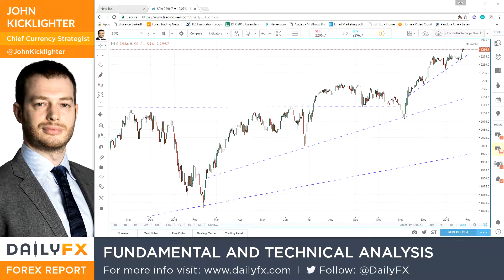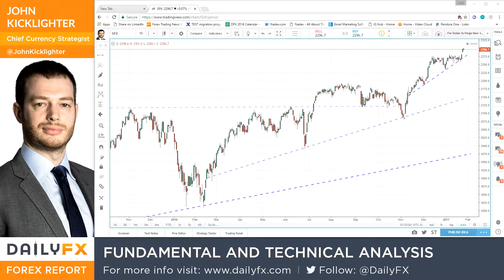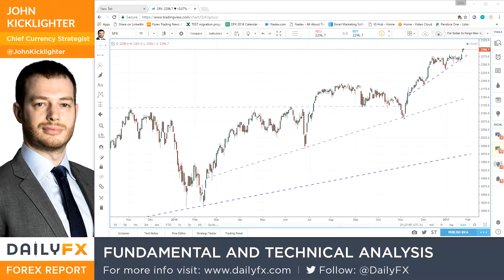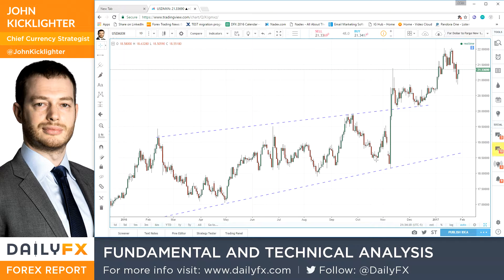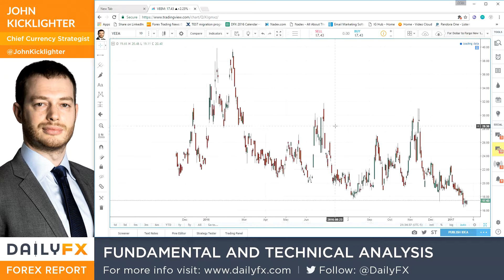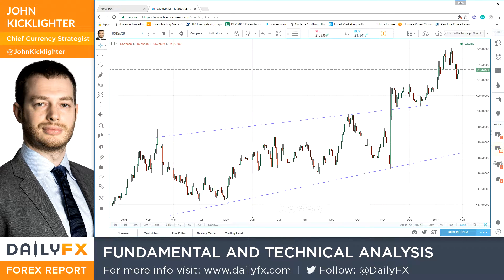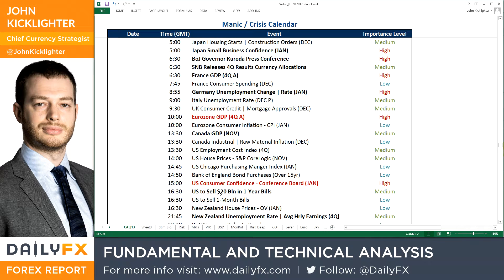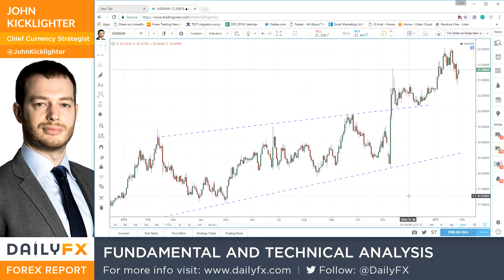Forex Strategy Video: Markets Depend More on Trump and Policy, Less on Fed and ECB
Talking Points:

• Over the past eight years, the dominant fundamental theme was the escalating and diverging global monetary policy
• The financial landscape moving forward will likely be dictated by policies from Trump and others until risk trends rise
• Protectionist policies grow increasingly unpredictable and combatative, translating into volatility and hampered trends